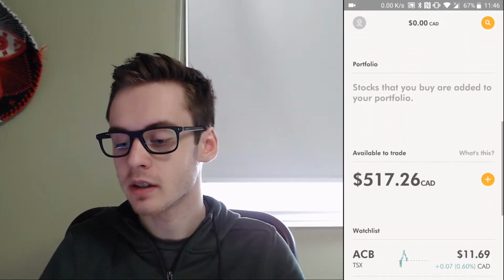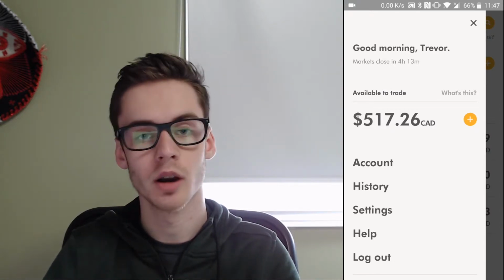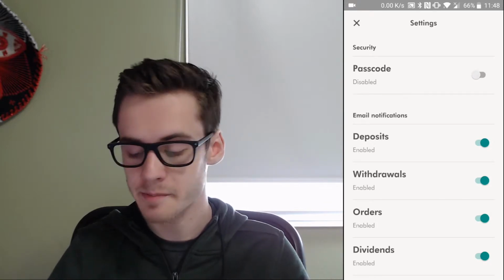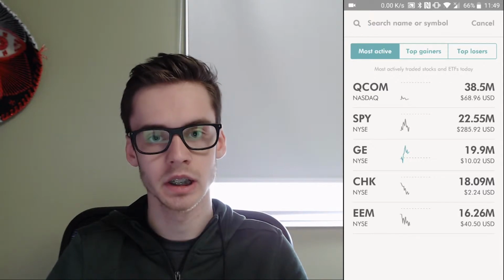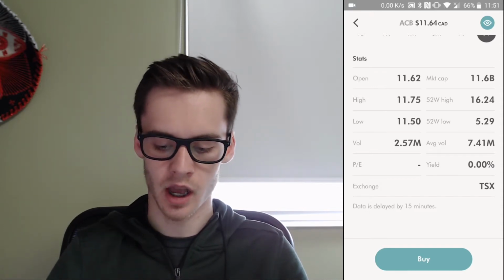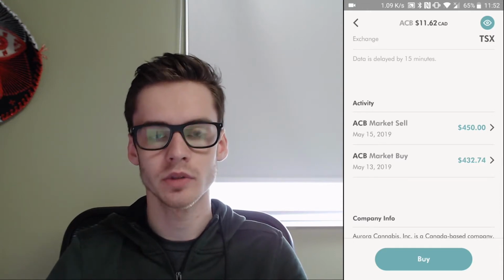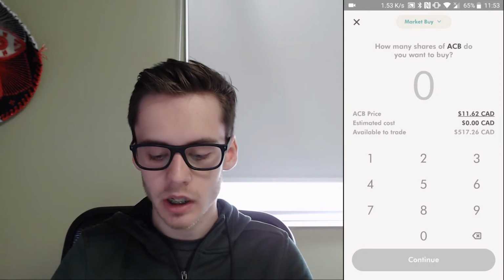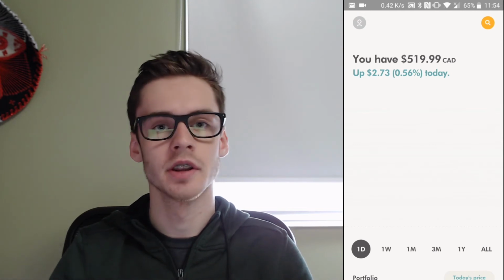WealthSimple Trade App Overview/Review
Welcome back once again! Today I take a look at the WealthSimple trade platform/App. I go through all the available features and give a couple of thoughts on them.

Music